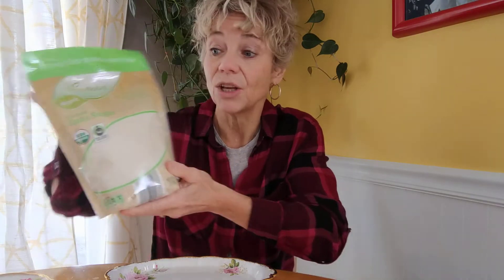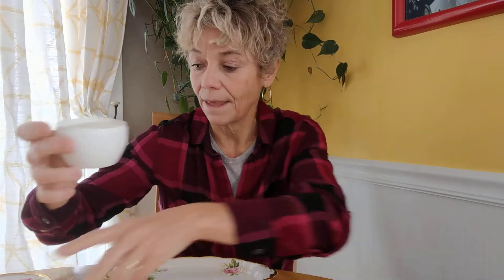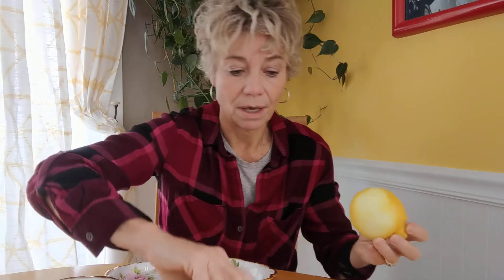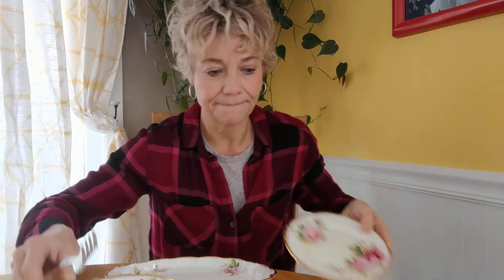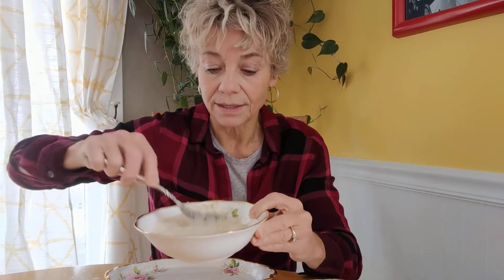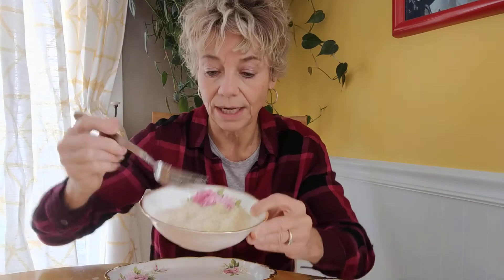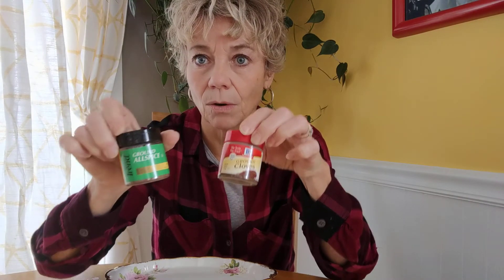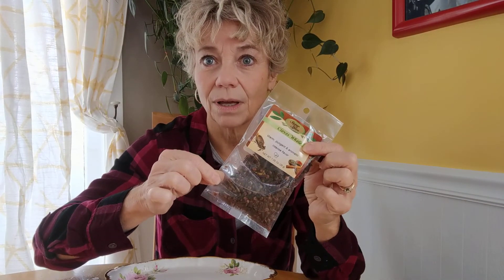Infused Sugars part 1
Infused sugars is a great hostess gift and also a keeper for YOU!  Learn how easy it is on today's Garden Bite!